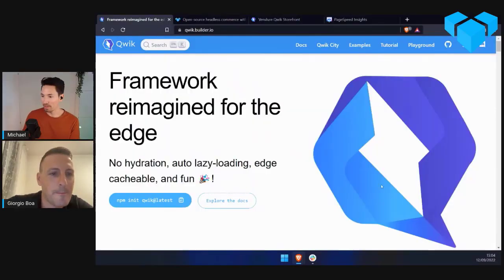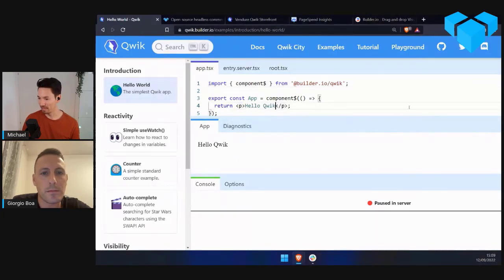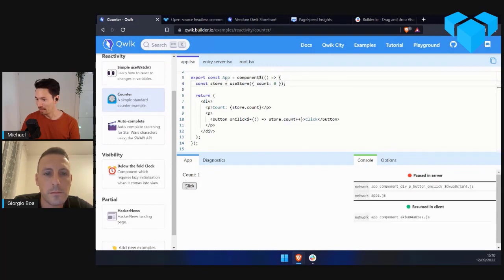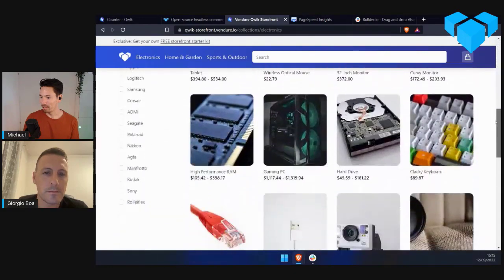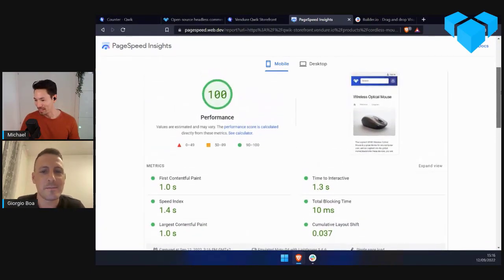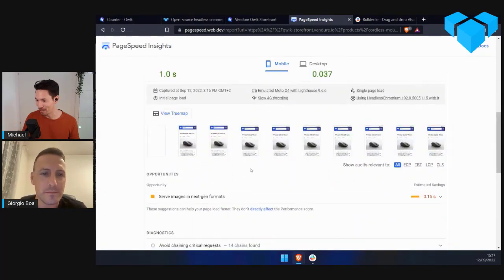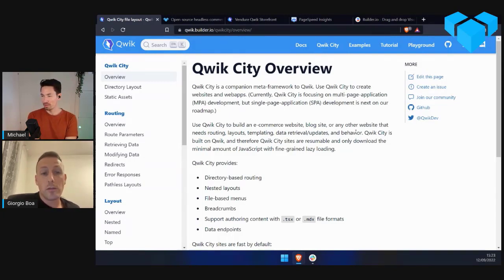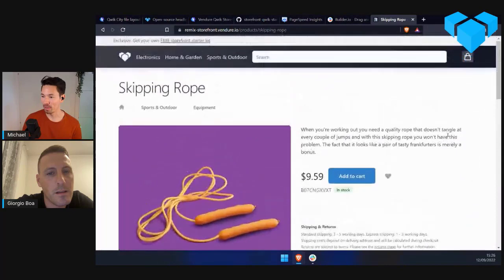Vendure + Qwik: E-commerce at the edge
Michael & Giorgio dive into the brand-new JavaScript framework Qwik, and find out how it has been engineered to be the perfect way to build headless commerce frontends!

- 0:00 Intro
- 0:44 Meeting Misko in Berlin
- 3:22 Intro to Qwik
- 11:45 Qwik Vendure Storefront
- 13:03 Performance scores
- 18:22 Qwik City